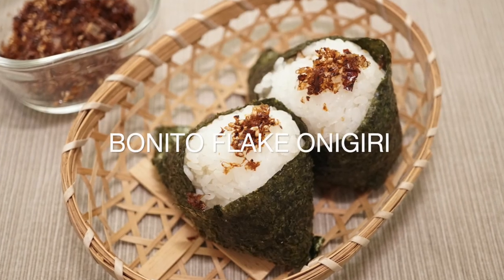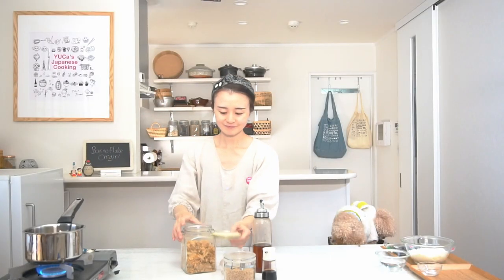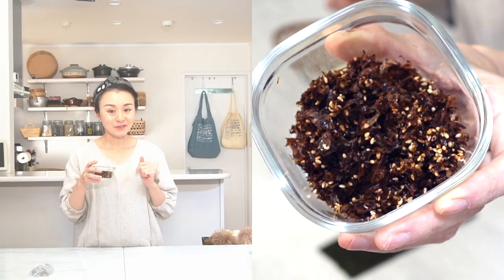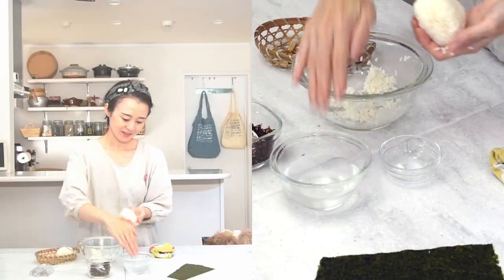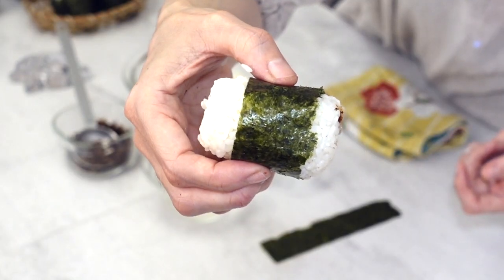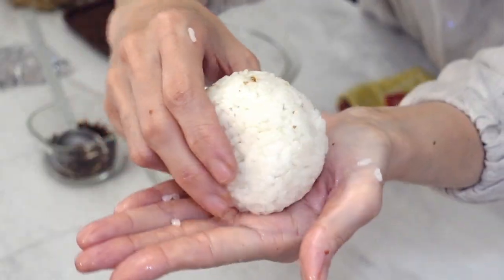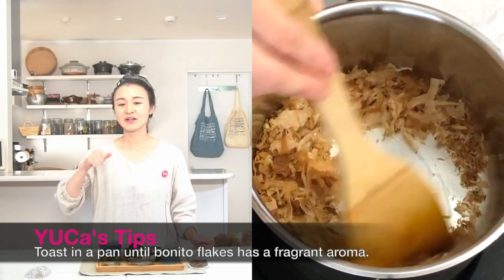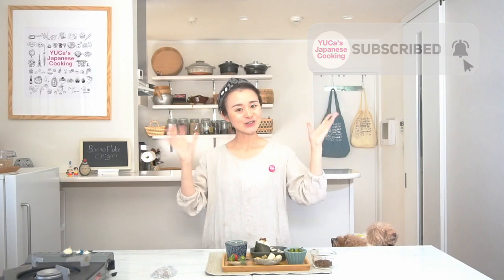How To Make Japanese Rice Balls |Okaka (Bonito Flakes) Onigiri + Breakfast | YUCa's Japanese Cooking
In this recipe video, I will show you how to make Onigiri (Japanese Rice Balls) and its filling Okaka (bonito flakes flavor filling). Japanese rice balls are normally triangle shape but oval shape and round shape are common as well. I will introduce how to form them. Enjoy!

🎞 CHAPTER LIST :
00:00 Highlights
00:06 Opening
00:16 Supervisor Sui-chan
00:47 Ingredients
00:49 Okaka
02:32 Onigiri (Triangle-shape)
04:15 Onigiri (Oval-shape)
04:36 Onigiri (Round-shape)
05:06 Tasting & Comments
05:13 Japanese Breakfast
06:33 YUCa's Tips
07:42 Mario & Luigi

🥢 Japanese cooking tools that I use in my cooking video :
👩🏻‍🍳 ABOUT YUCa : Home Cooking Chef / Recipe Creator / Author
Coming from a family of farmers, I grew up consuming local grown food from northern part of Japan. Worked as a food writer in Toronto (Canada) and New York (U.S.A),  I came back to Tokyo and worked at a fermented food & vegetarian/vegan cuisine restaurant and kindergarten as a chef.

Since 2013, I've welcomed thousands of international guests to my private kitchen here in Tokyo and got the honor as the best cooking class in Japan 2018 & 2019 by TripAdvisor.
I published the “YUCa’s Japanese Cooking ~The first cookbook by YUCa~” in April, 2019. Launched recipe app “Recipe by YJC” in February, 2020.

A mother of two children and two toy poodles (Mario and Luigi).

If you have recreated any of my recipes, please share photo with yucasjapanesecooking.
I'm always happy to see them.